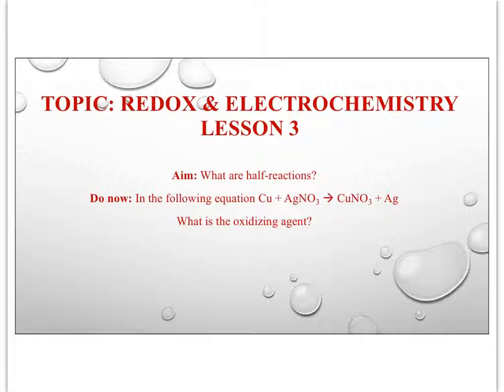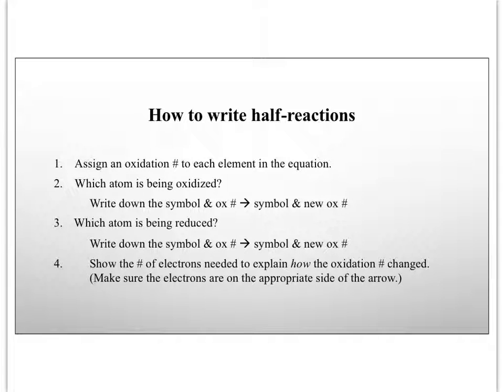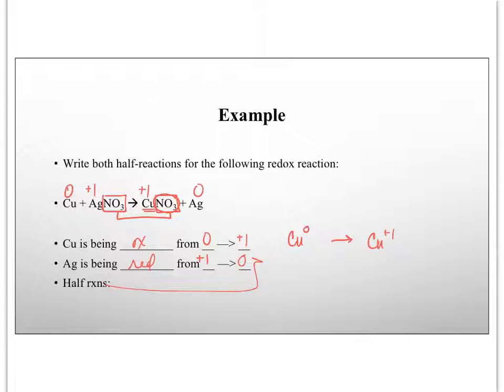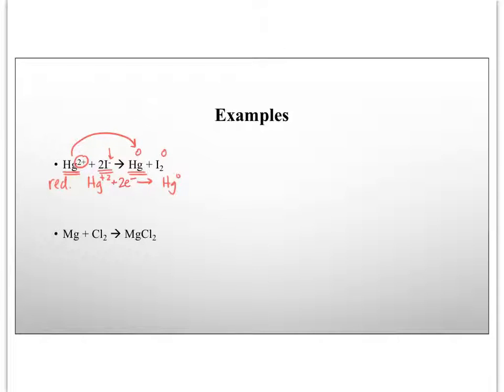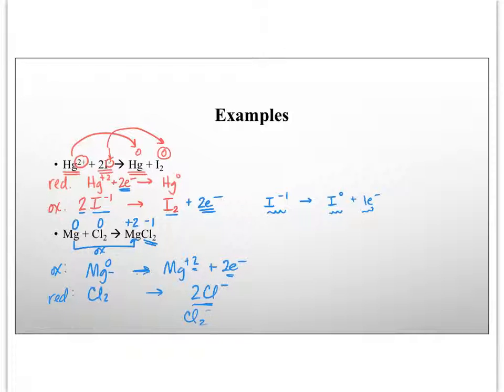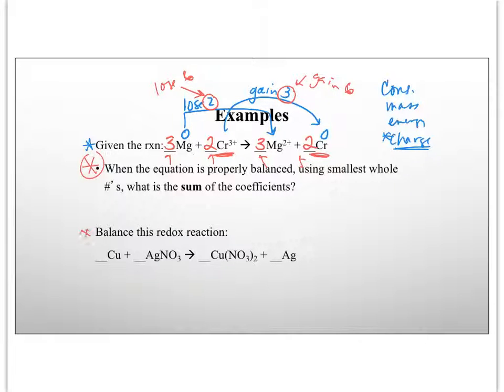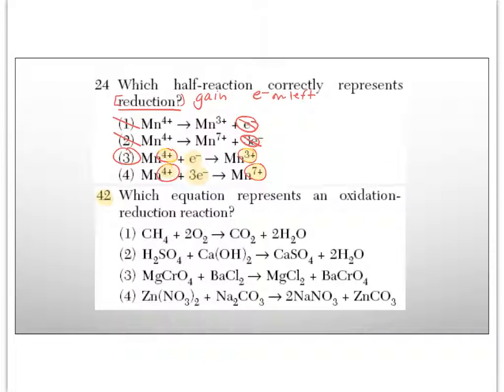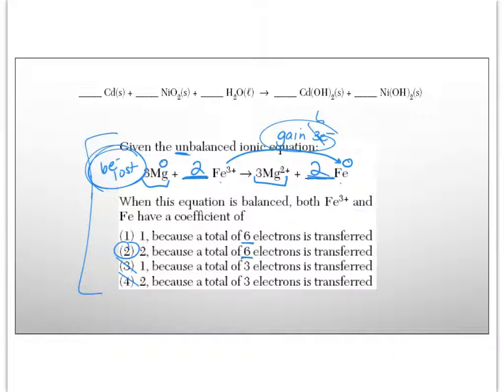Redox & Electrochemistry 3